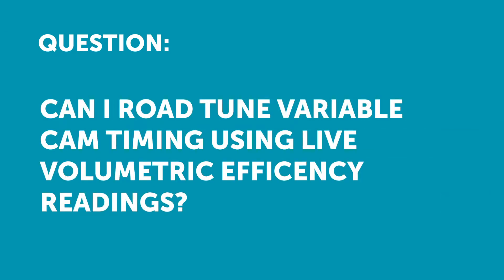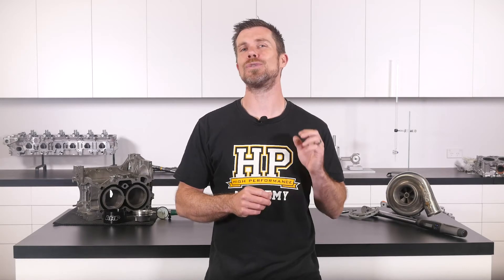Can I Road/Street Tune My Variable Cam Timing [HPA Q&A]